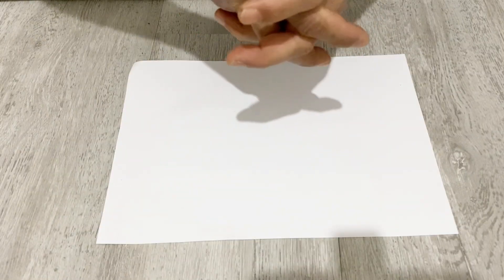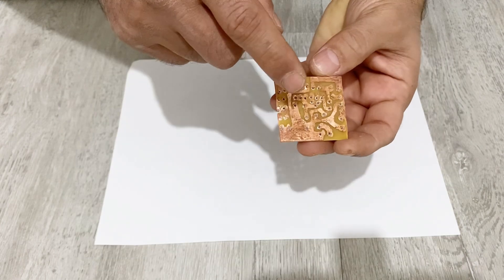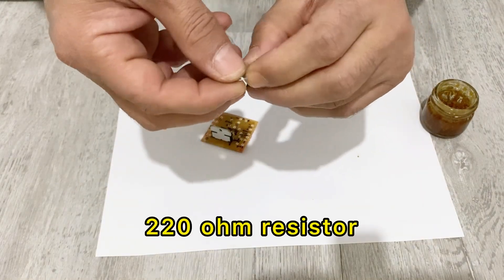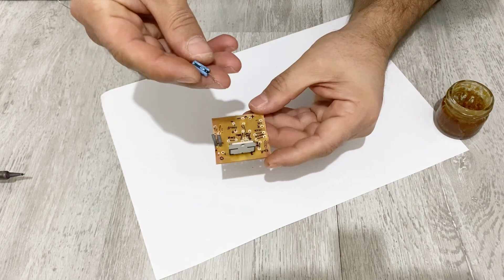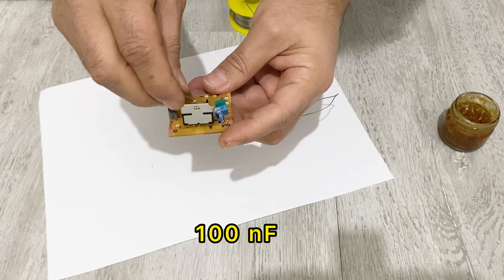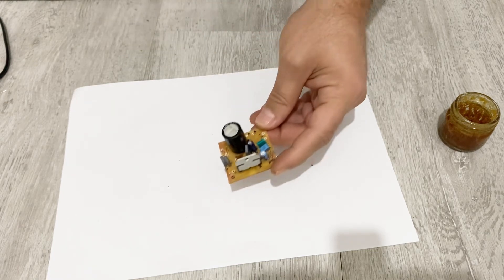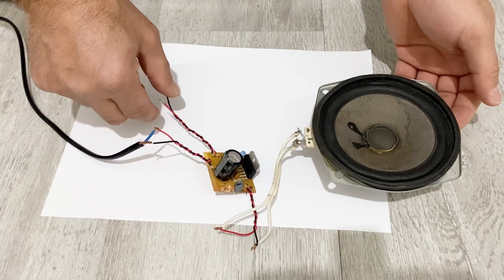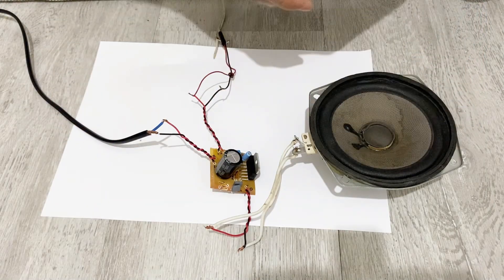Making High Quality Amplifier | TDA 2005, 20 Watts Mono Amplifier.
In this video I will show you how to make an amplifier at home. It is 20 watts mono amplifier made with Tda 2005 integrated circuit. It is very is to make. You will find pcb and components layout, parts list and value of all the components. Joy of Electronics.